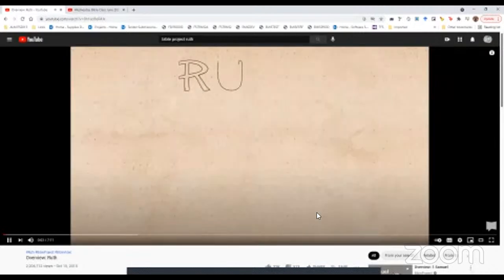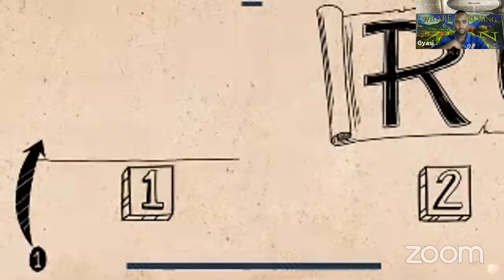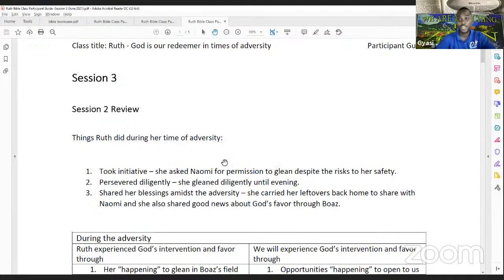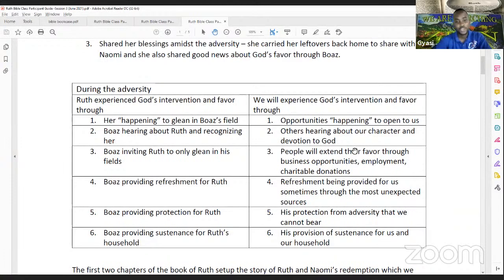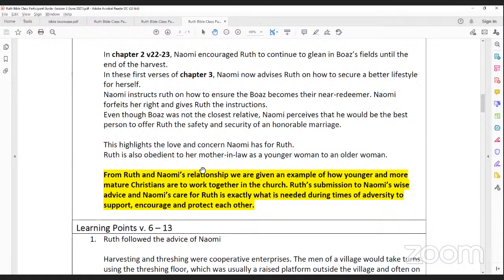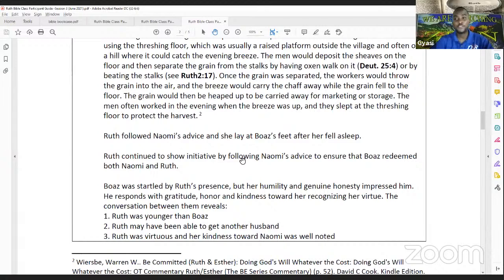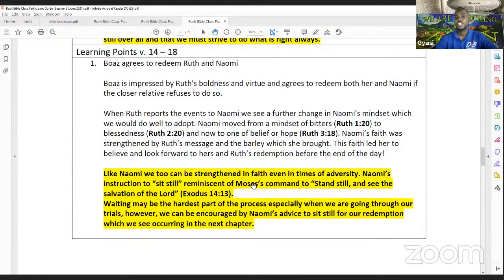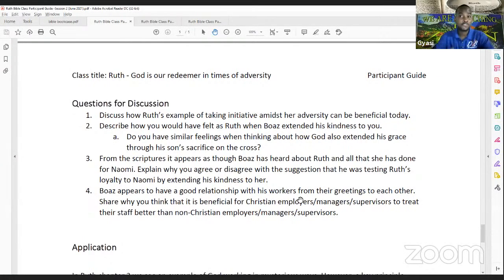Wednesday Bible Class June 2021 - Ruth Session 3